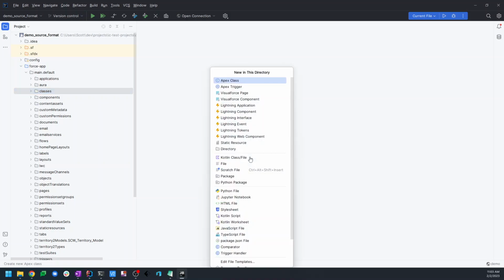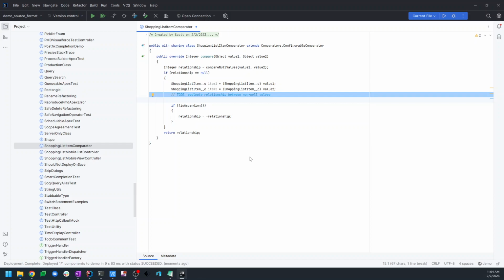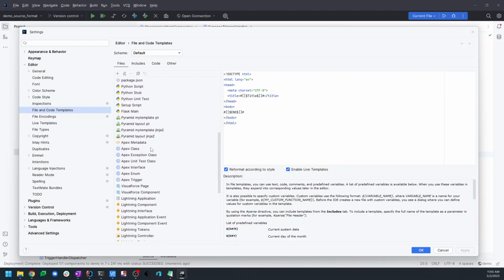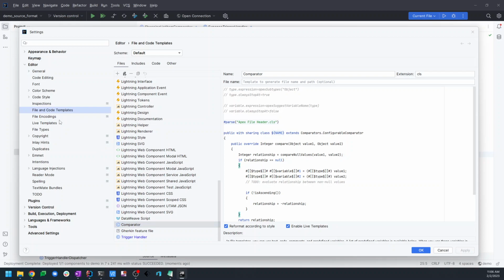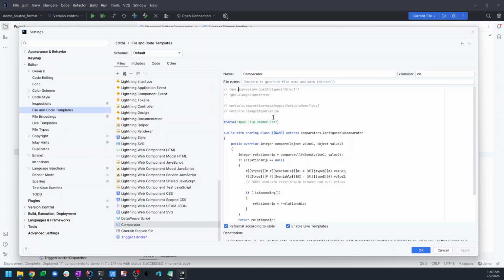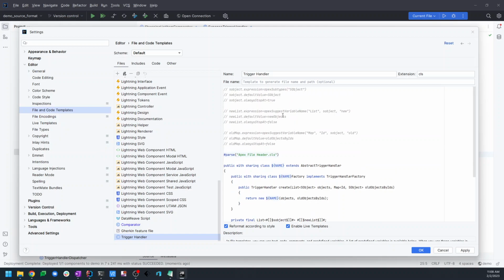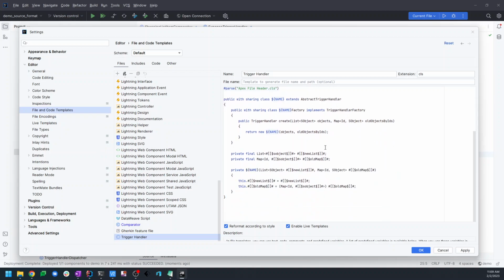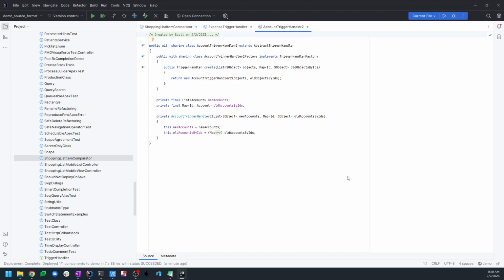IC2 Live Template-enabled Apex File Templates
Demonstration of template-based Apex class file creation with live template-based parameterization.